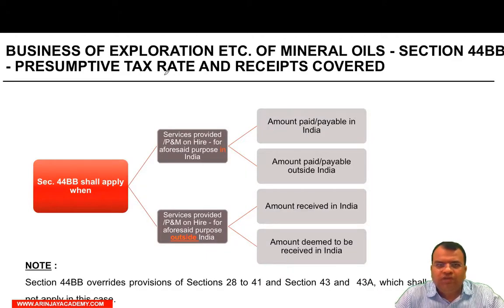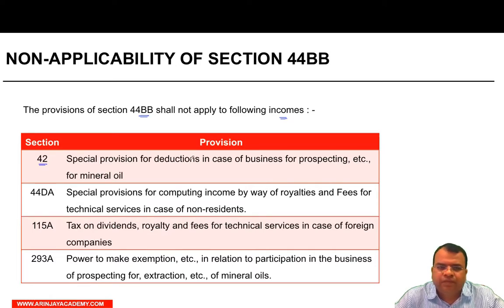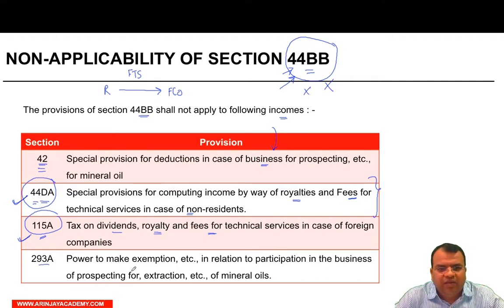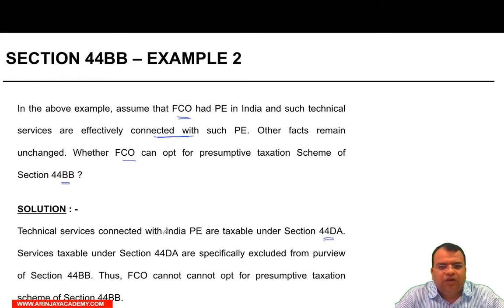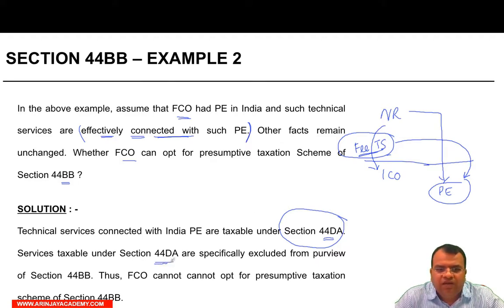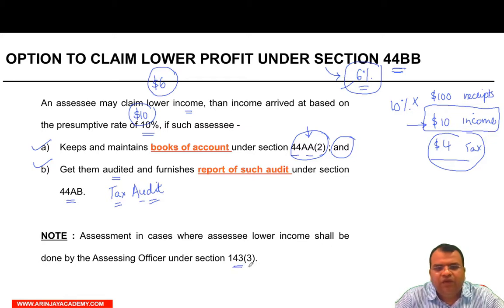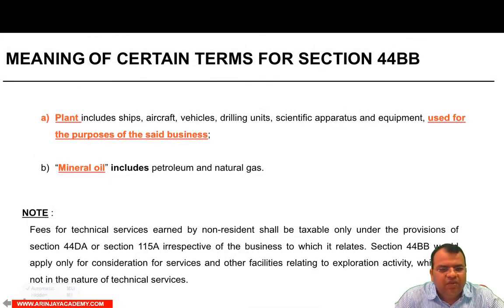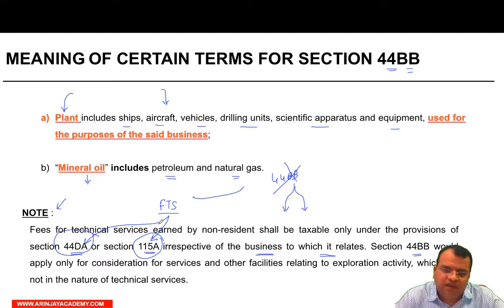Presumptive Tax - Section 44BB of income tax act - CA Arinjay Jain - +91-9667714335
- Presumptive Tax - Section 44BB of income tax act - Non-Resident - CA Final International Taxation Elective Paper 6C - CA Arinjay Jain

Business of exploration etc. of mineral oils - Section 44BB - PRESUMPTIVE TAX RATE and receipts covered (in india)
NON-APPLICABILITY OF SECTION 44BB
Section 44BB Examples
MEANING OF CERTAIN TERMS for Section 44BB